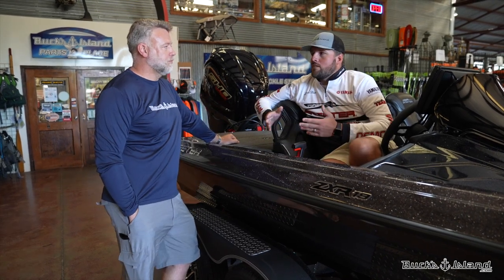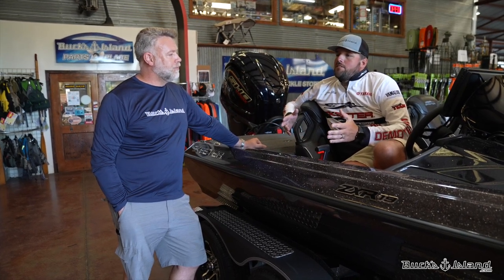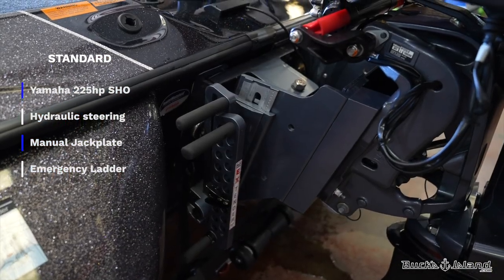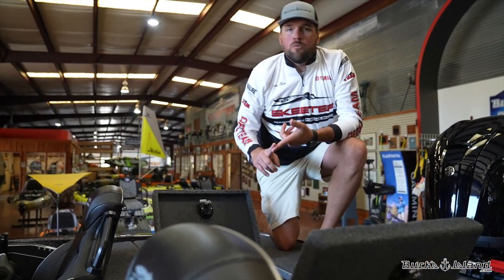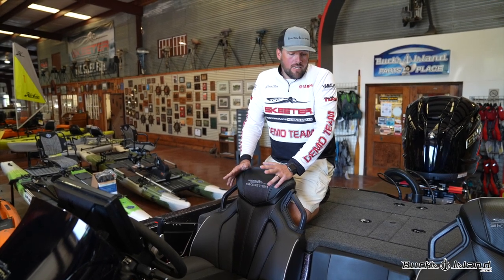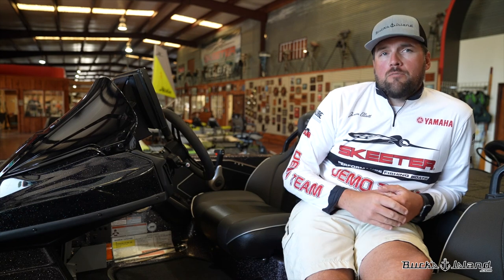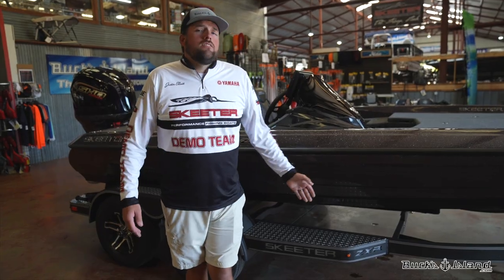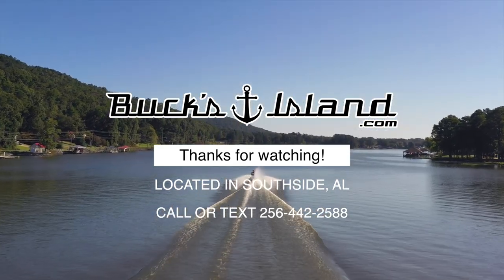NEW 2023 Skeeter ZXR19 walk through and on water impressions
We got on the water with the brand new 2023 @skeeterteam ZXR19 with it's 225hp Yamaha SHO to get some first impressions and walk through what the boat has to offer.